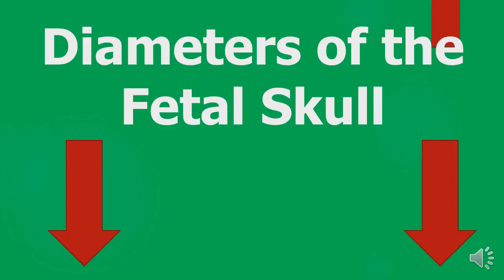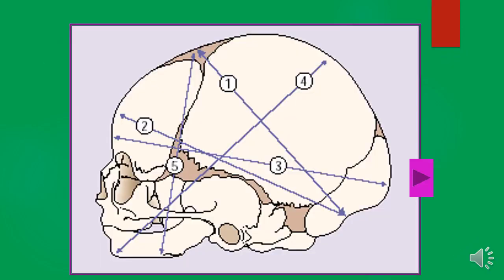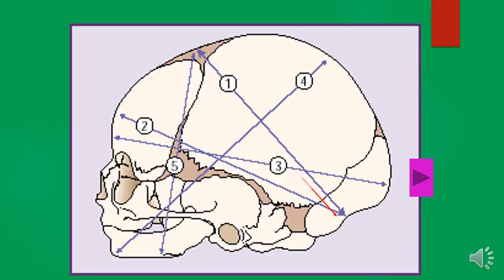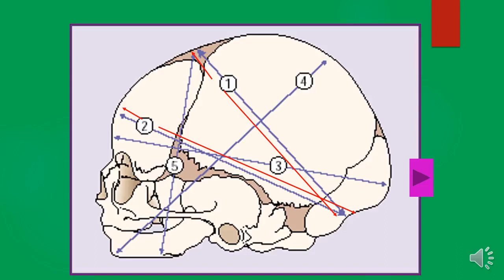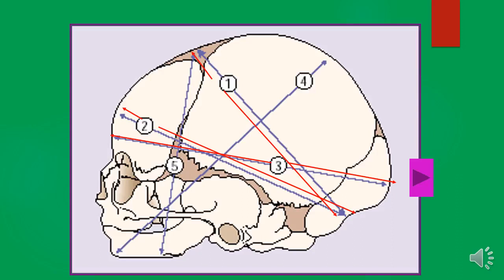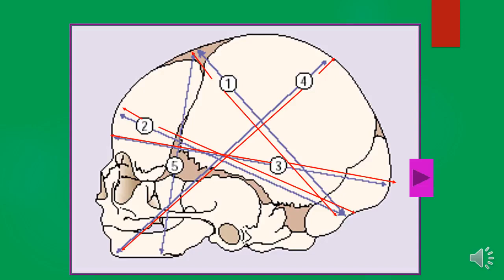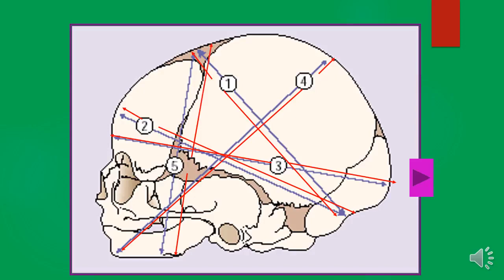diameters of the foetal skull